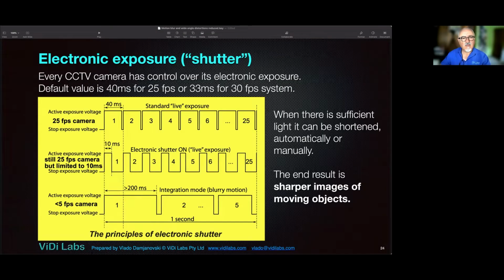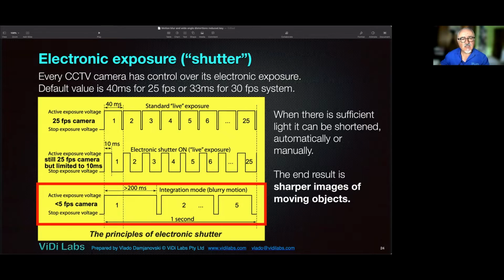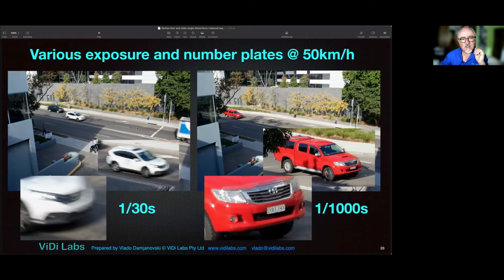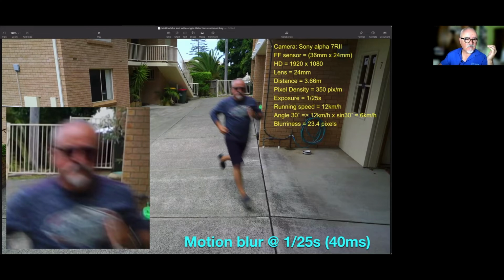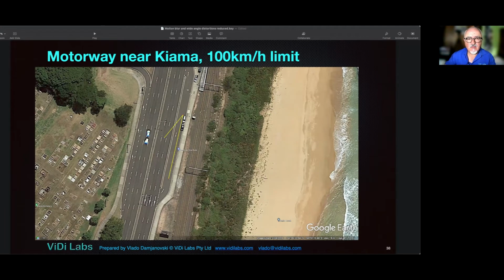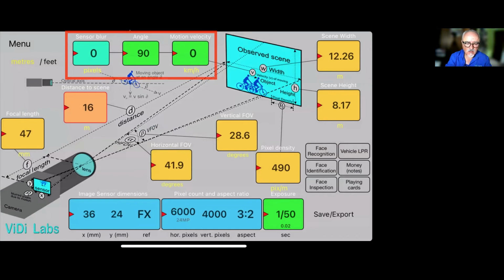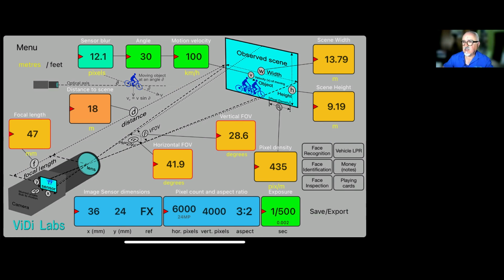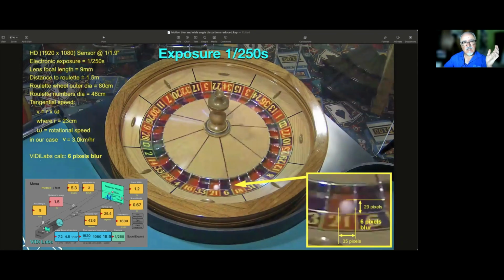ViDiLabs calculator: Motion blur case studies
This video combines a few different case studies where ViDiLabs calculator Motion blur calculations are being applied and it shows the appearance  of various blurriness due to object motion.
It also explains how to minimise such blurriness by choosing the right electronic exposure of the camera.
This is an interesting case study, not just for the CCTV and IP VSS professionals, but also for research, programming and manufacturing software and hardware using AI algorithms.
For details on how to get a copy of the ViDiLabs calculator, learn its basics, or see some more case studies, please